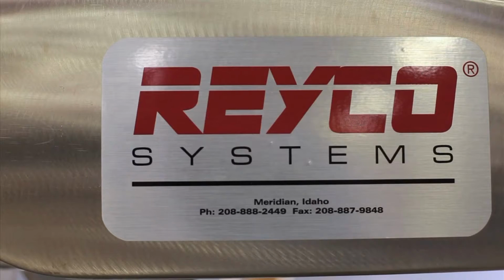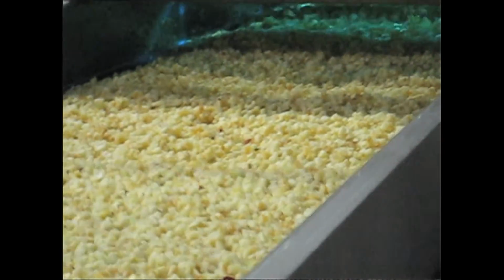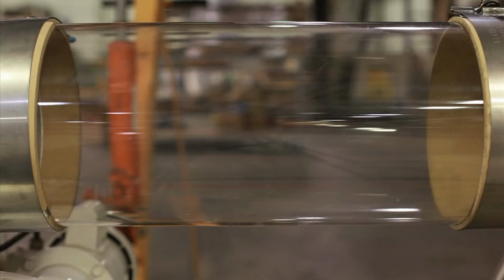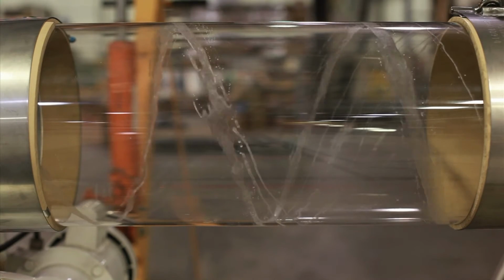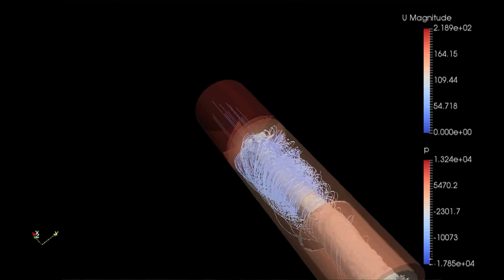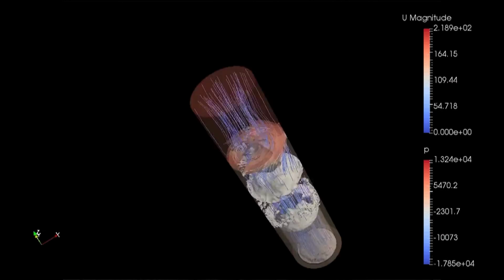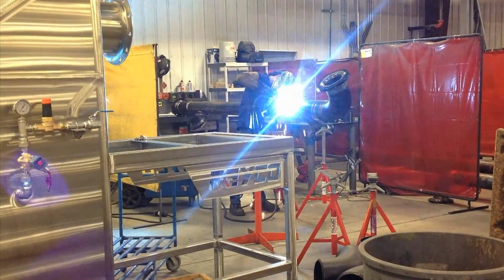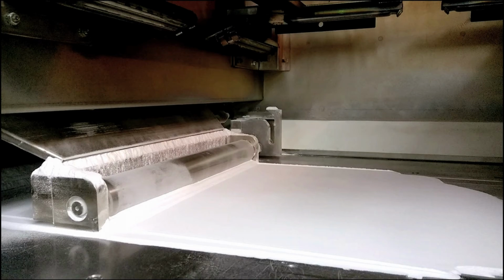MSD Prototype Presentation Video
Boise State Senior Design 2016